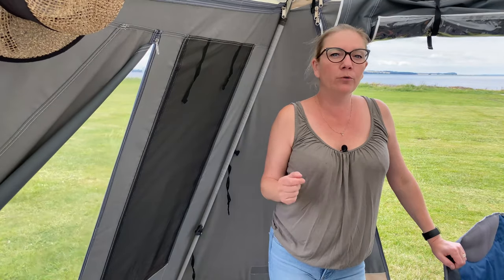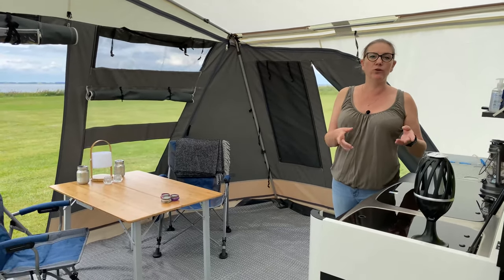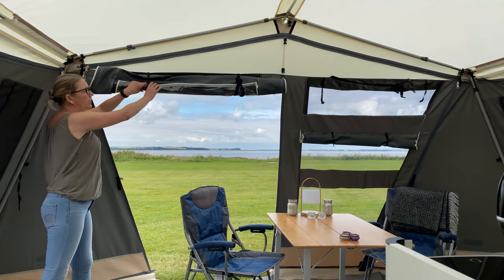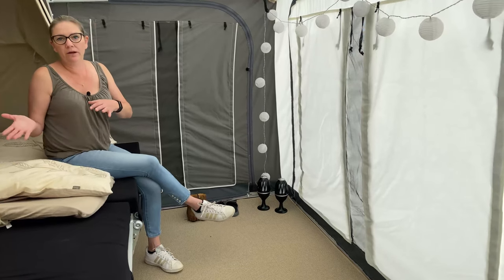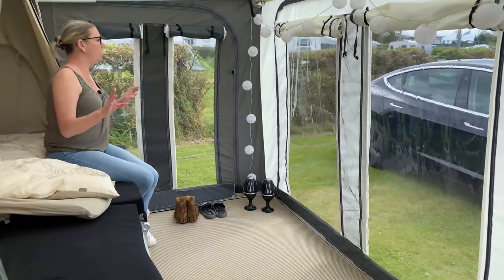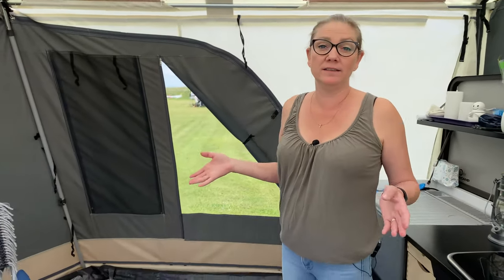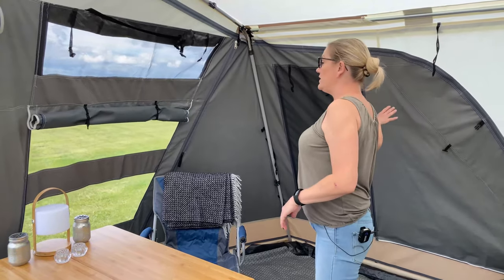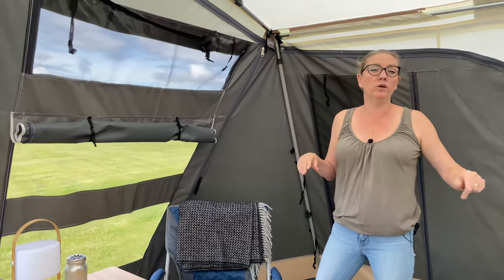Enjoy the luxury of the Combi-Camp tent | Combi-Camp trailer tents (UK)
Enjoy the luxury
One of the most important things on your vacation is to have quality time with your partner or family. The awning of a Combi-Camp has enough space for all of you to relax and enjoy the company. Even preparing dinner or breakfast can be done together, because the kitchen is part of the awning. Lots of windows give you a good view on our surroudings.

Would you like to know more about this trailer tent? Go to the website and find more information about this trailer tent.